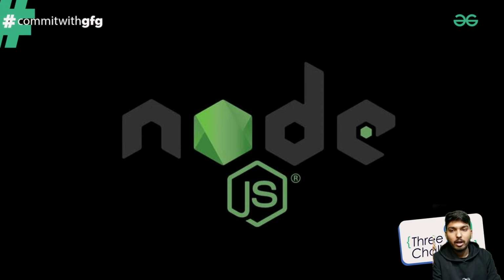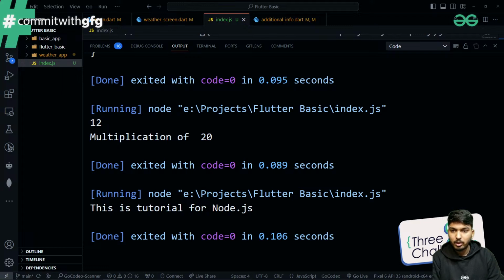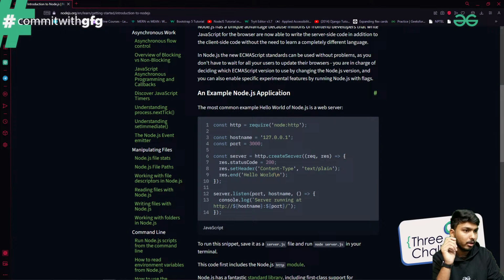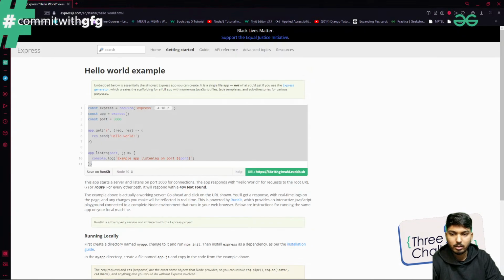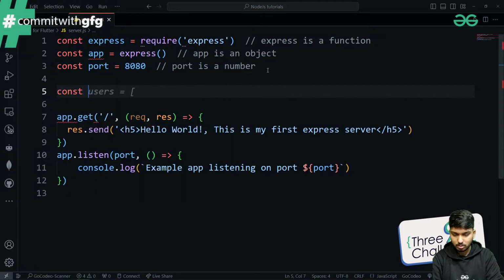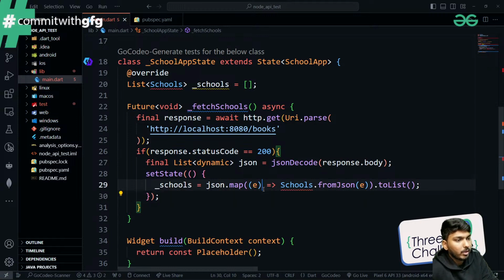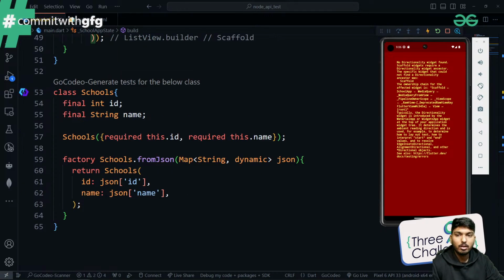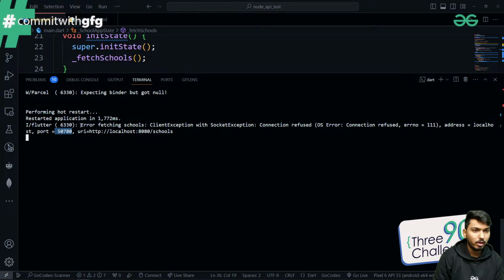Node.js Essentials for Backend Development | Flutter Projects Series | GeeksforGeeks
Welcome to the "Flutter Projects Series | Node.js Essentials for Backend Development" with Amogh, a thrilling journey into the world of Flutter app development! 🚀 Join us on GeeksforGeeks as Amogh, a seasoned expert, shares invaluable insights, hands-on guidance, and insider tips to help you craft captivating Flutter applications.

Complete 90% of your course in 90 Days and get 90% Refund!!!1